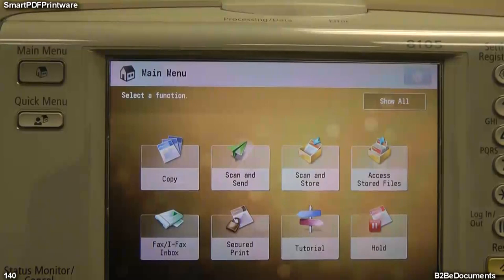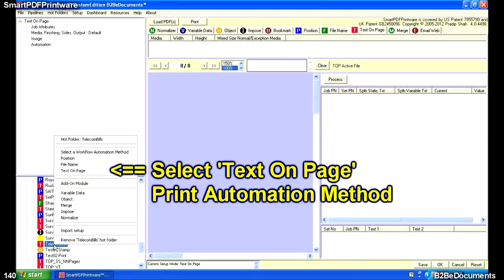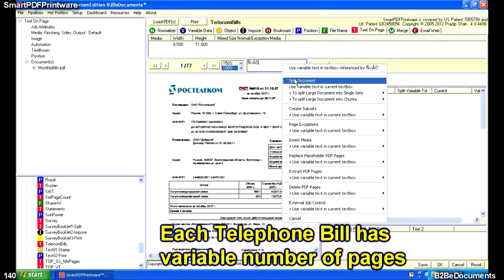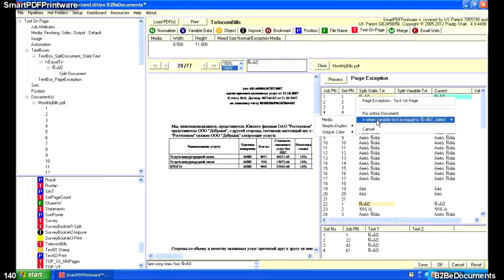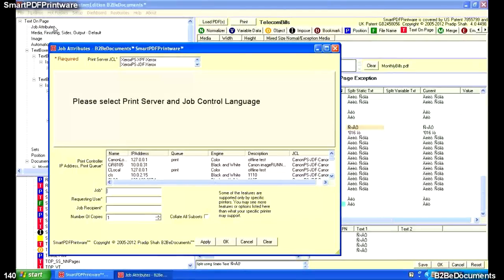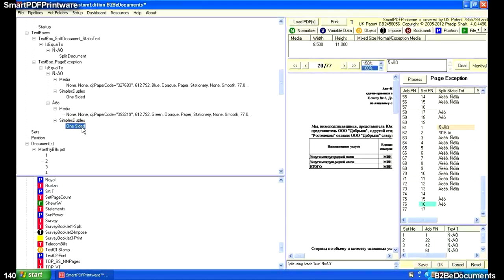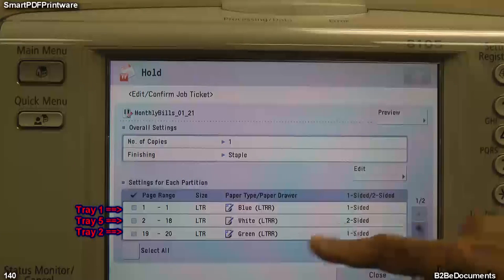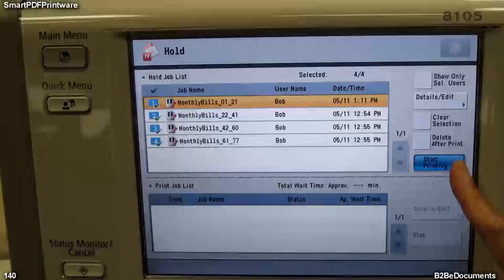Canon imageRUNNER Mixed Media Multiple Paper Tray Variable Pulls by SmartPDFPrintware 'Text On Page'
Canon Print Controller with JDF

SmartPDFPrintware complements Océ PRISMAprepare  document preparation software.

SmartPDFPrintware enables users to automate 99% of PDF print jobs within 10 minutes. SmartPDFPrintware patented print automation methods and intuitive graphical user interface enables most professionals to configure, save and run the workflow unattended, producing jobs at lower cost.

140 SmartPDFPrintware 'Text On Page' TelcomBills Canon imageRUNNER 8105 Canon JDF

Job: Telephone Bills
Production: Print every month millions of telephone bills. Each bill has variable number of pages because telephone user makes variable number of phone calls.
Challenge: Each PDF file contains thousands of bills. Split each PDF file into Single Sets each with variable number of pages. Print each bill's first page - Statement - on preprinted perfed paper stock simplex, followed by call details - variable number of pages - on stationary stock duplex, followed by Certificate of Service on preprinted stock simplex, followed by Bill Summary on Stationary Stock duplex.
Solution: SmartPDFPrintware patented 'Text On Page' print workflow automation methods enables automatic identification of start of each Bill; and enables automatic identification of Statement and Certificate of Service pages in each telephone bills.
Benefit: Any professional in your organization can configure the workflow using intuitive SmartPDFPrintware graphical user interface within 10 minutes and start production of these types of jobs.